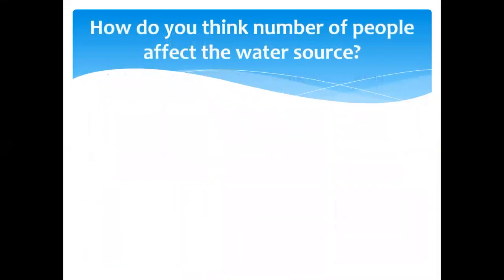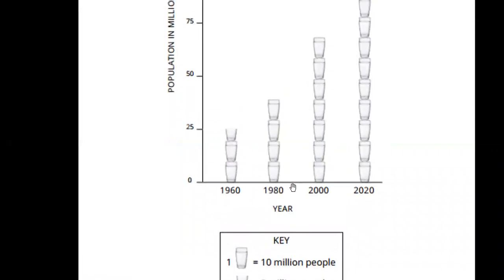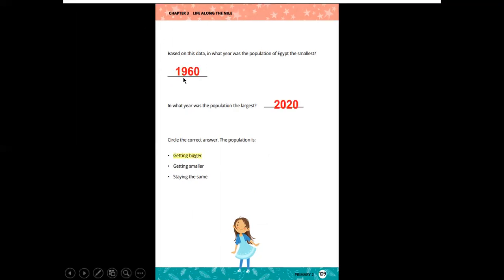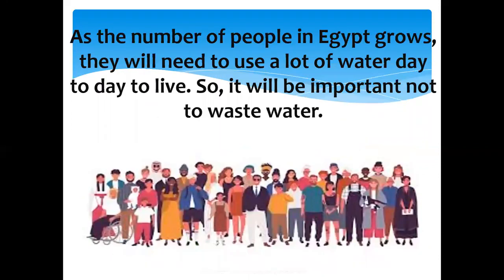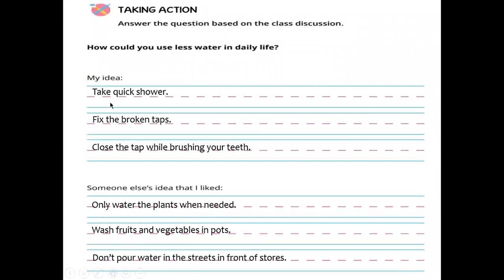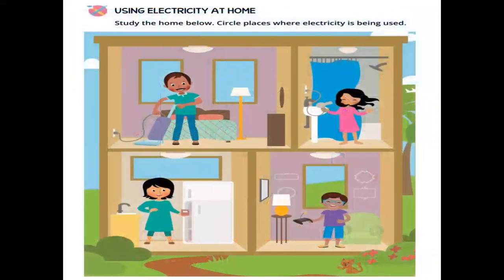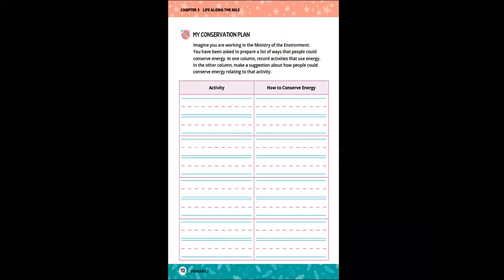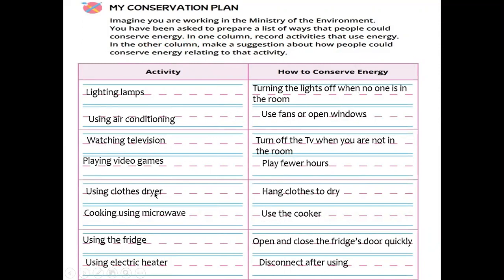Discover Theme 3 chapter 3 Less 5